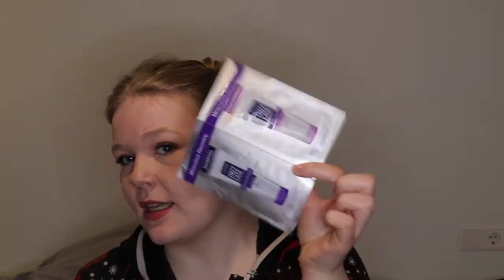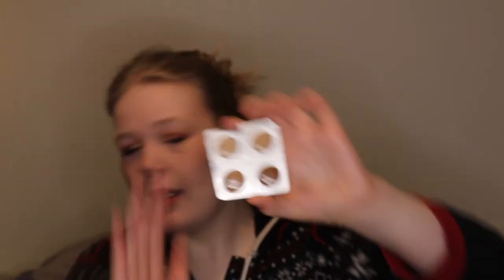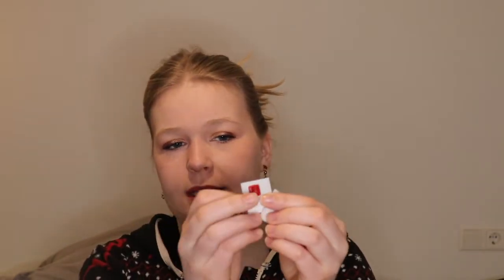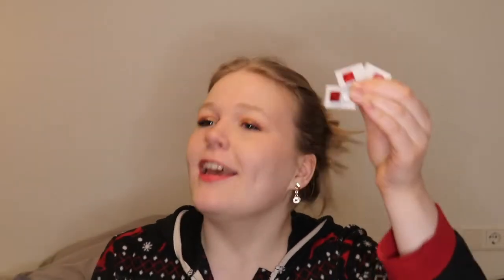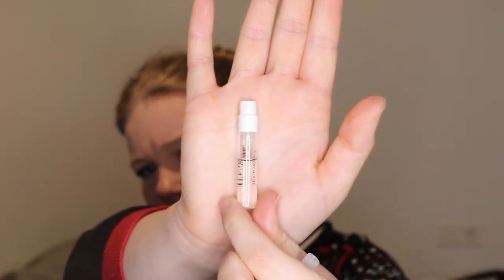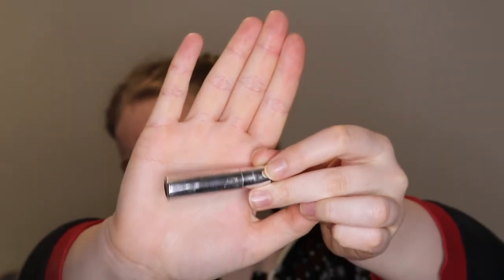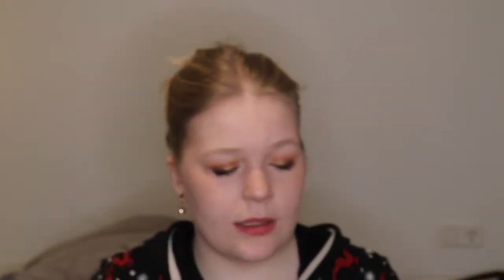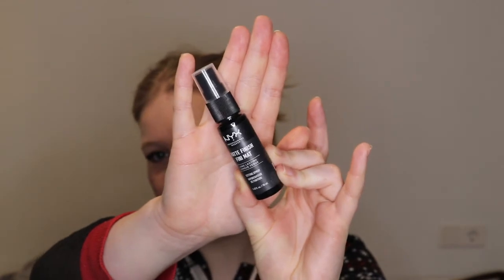Sample Project Pan 2021 - INTRO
Hello friends!

I am so happy to be starting a new project and finally getting use out of all my samples and mini products.